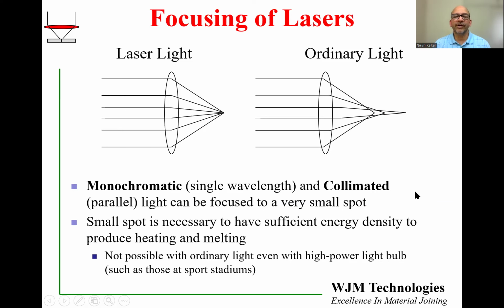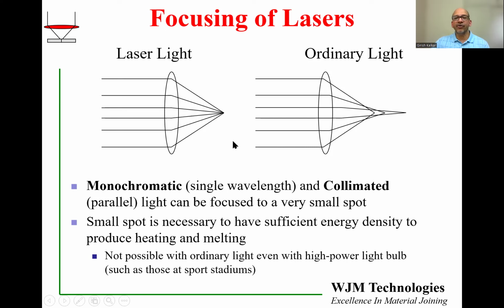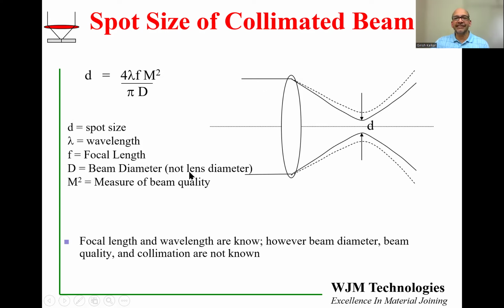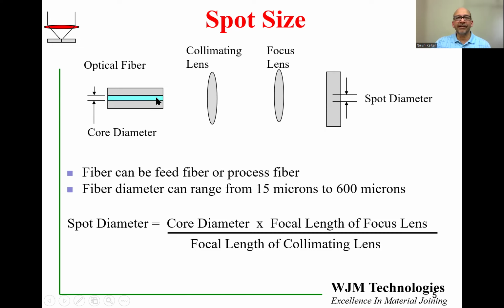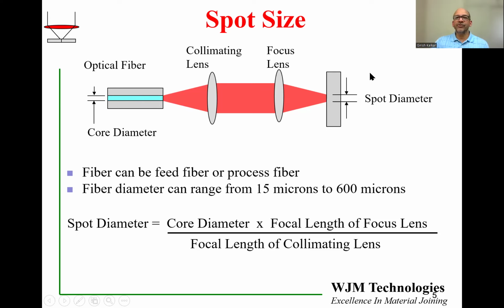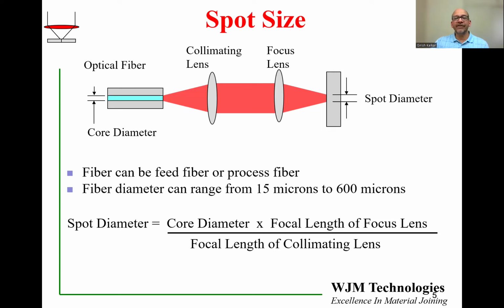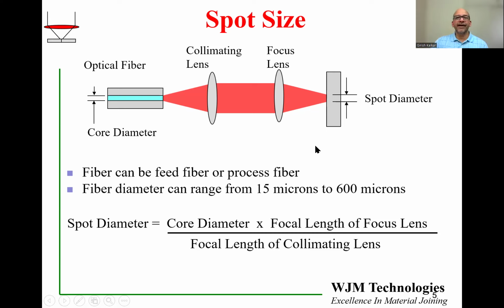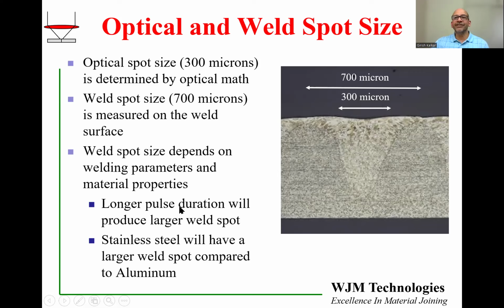Spot Size in Laser Welding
Laser welding spot size is a critical parameter in laser welding because it determines energy density and the ability to produce the desired weld. This video explains spot size calculation based on fiber diameter, focal length, collimating lenses, beam quality, and the relationship between optical and actual welding spot size.

Girish Kelkar of WJM Technologies introduces the fundamentals of spot size in laser welding and explains why laser light can be focused to extremely small dimensions. The monochromatic and collimated characteristics of laser light allow photons to be concentrated into a small area, creating the energy density required for melting.

The video reviews an equation for estimating optical spot diameter using wavelength, focal length, beam quality, and beam diameter. It then focuses on fiber-delivered laser systems, explaining how the fiber core diameter, collimating lens, and focusing lens determine the resulting optical spot size.

The discussion shows how changing the focusing lens focal length or fiber core diameter can increase or decrease the optical spot size. Selecting the correct spot size is important because an excessively small spot can produce excessive energy density and potentially drill into the workpiece, while an excessively large spot may not provide sufficient energy density for welding.

An important distinction is made between optical spot size and actual welding spot size. The measured weld spot can be significantly larger than the calculated optical spot because welding parameters and metallurgy influence heat distribution and melting. Pulse duration and material type, such as stainless steel versus aluminum, can therefore affect the resulting weld diameter.

Understanding spot size provides an important foundation for controlling laser welding quality, penetration, weld dimensions, and process parameters.

Time Stamps
0:00 Spot Size in Laser Welding
1:03 Focusing of Lasers
2:07 Spot Size of Collimated Beam
3:21 Spot Size
7:21 Optical and Weld Spot Size